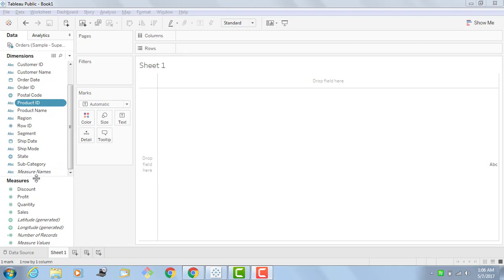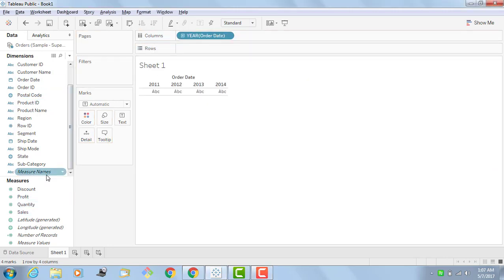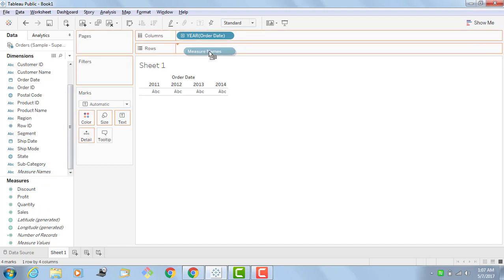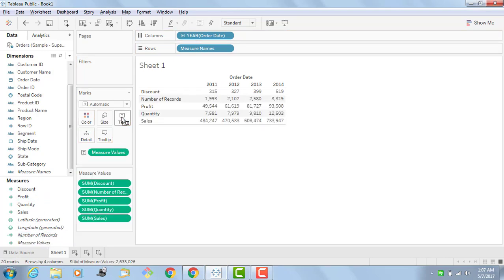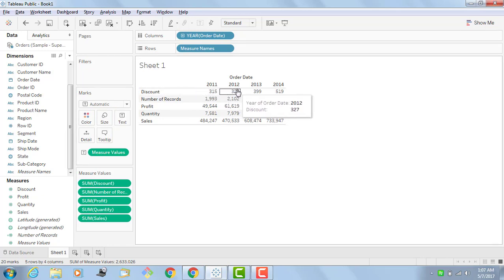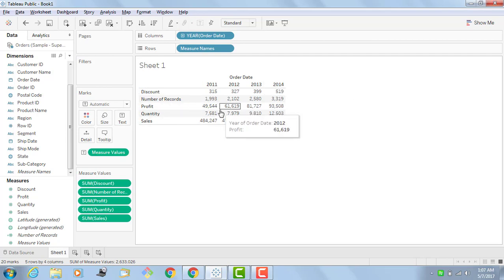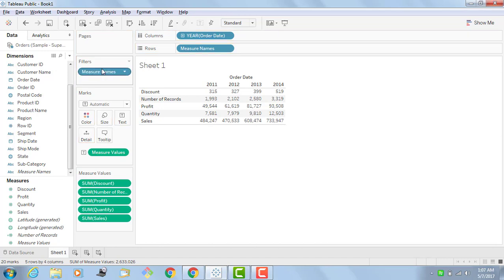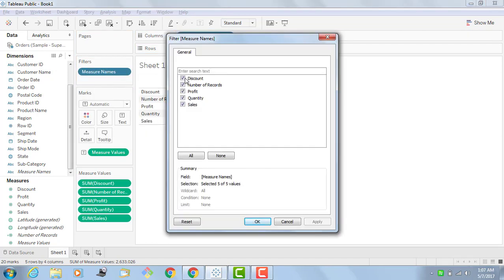Tableau Measures Names and Measure Values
In this video, I am going to explain difference between Measure Names and Measure Values